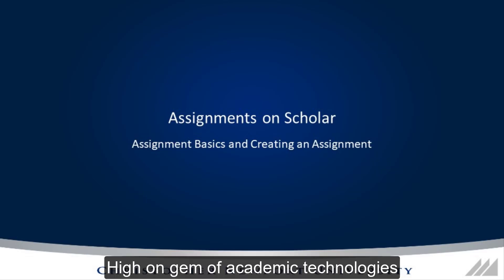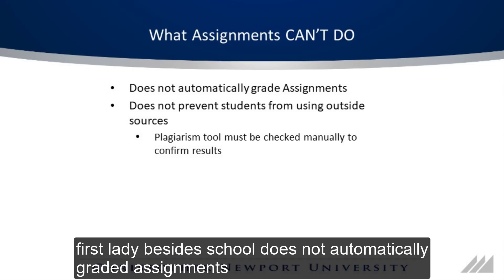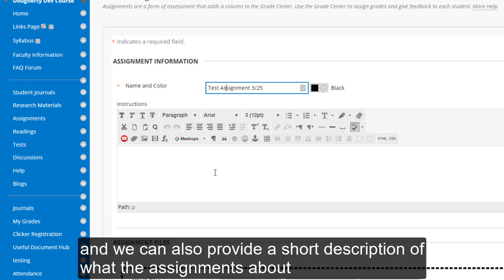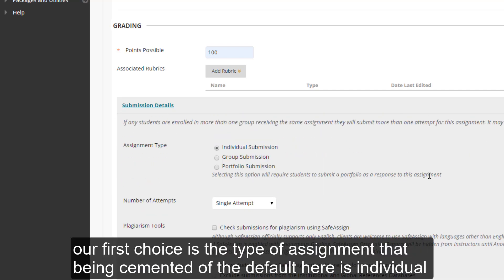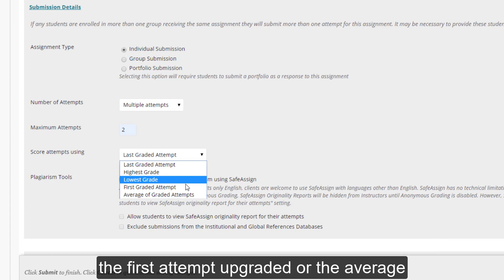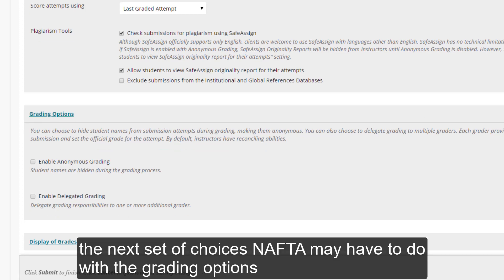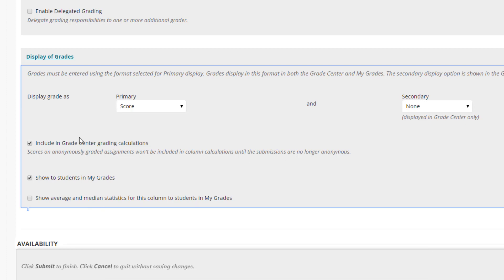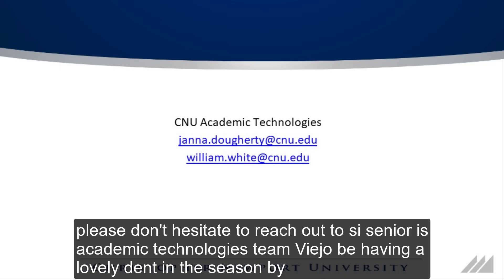Scholar Assignments Basics